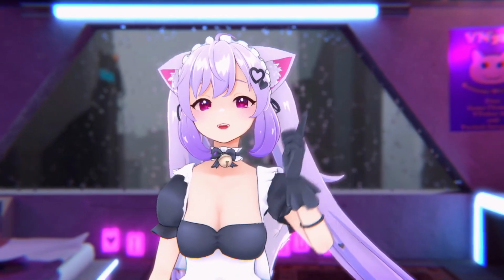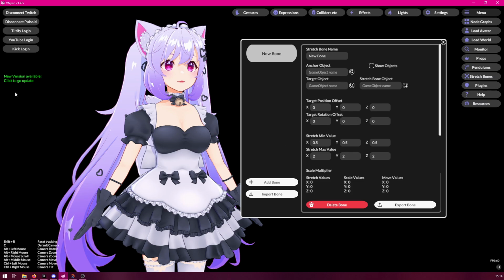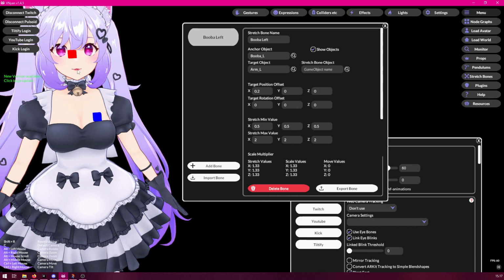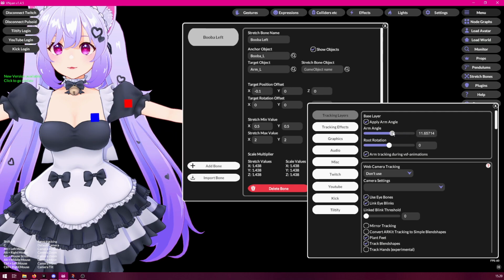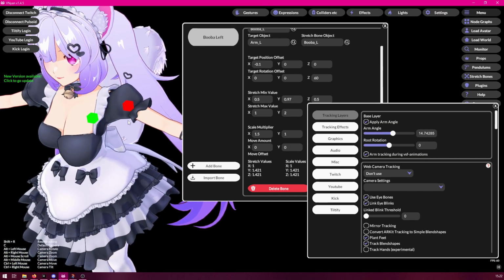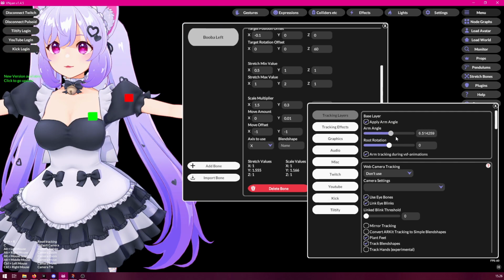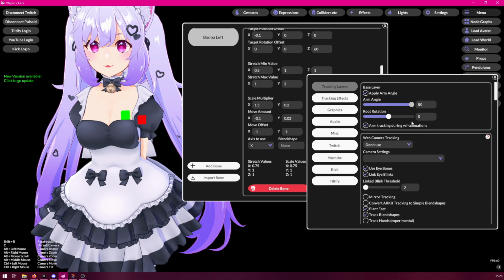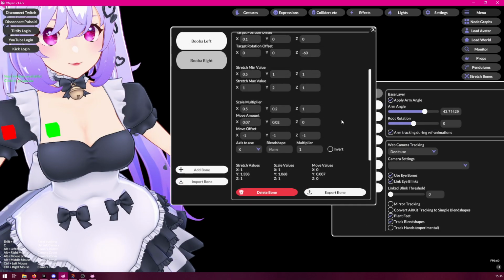Are squishes the new 3D VTuber Meta?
Stretch Bones are the latest innovation from VNyan. Today we'll see how they can be used to adjust even avatars that have not been designed the system in mind.